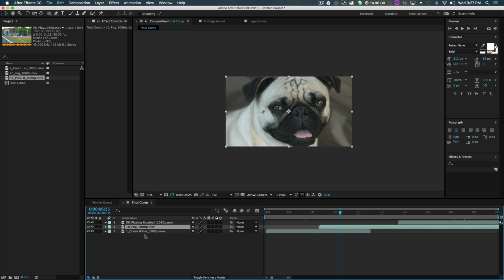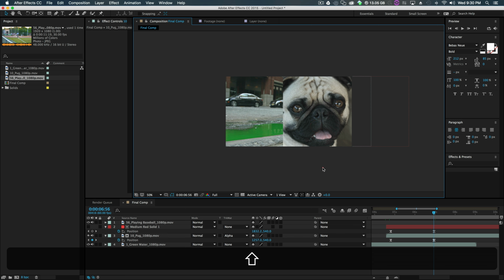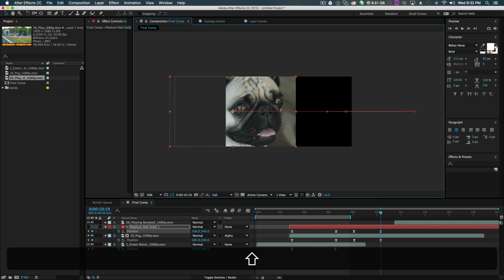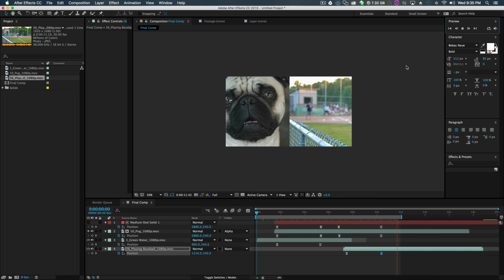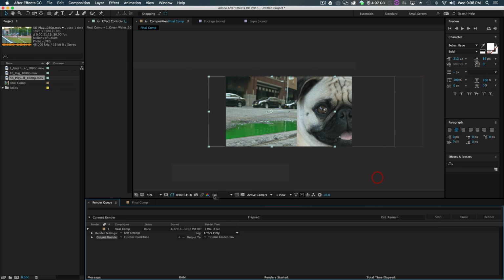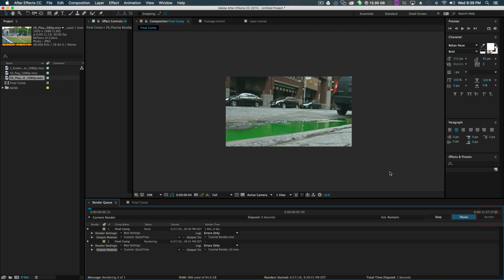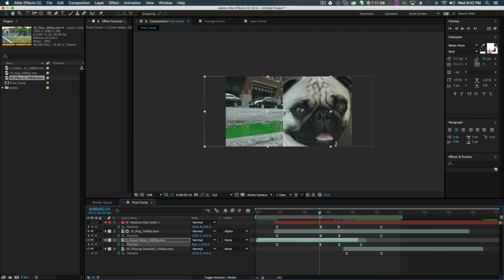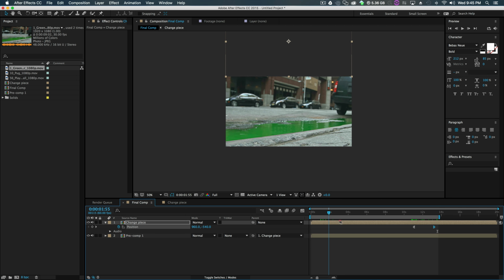Fancy Video Transitions Tutorial in After Effects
How to make these neat transitions for your footage in after effects

💡 Have a video idea? Tell us in Discord or send it